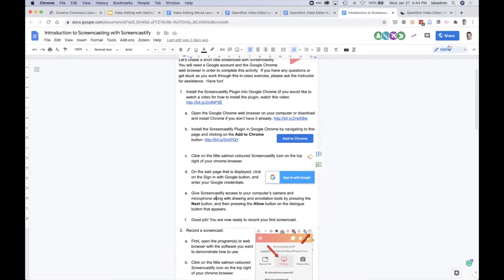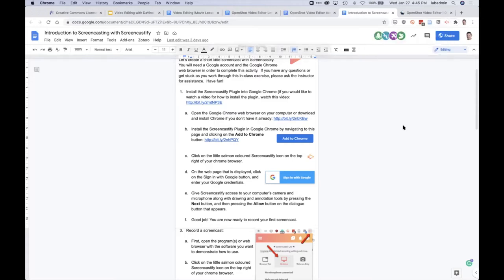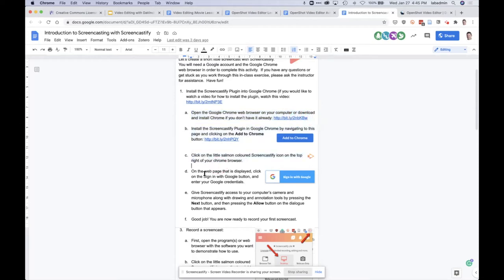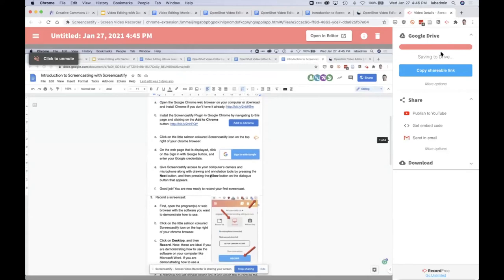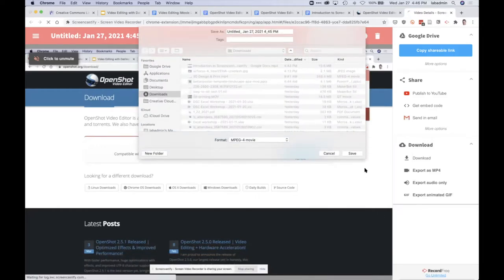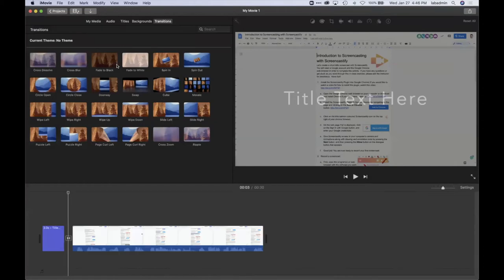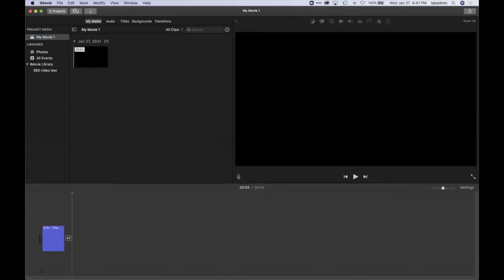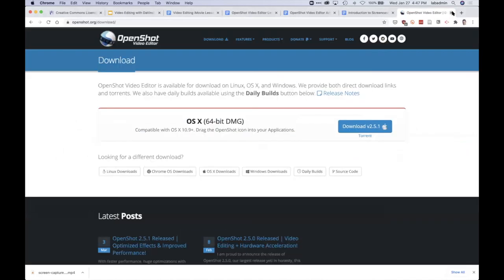EDCI 337 - Topic 3 Lab - Screen Recording & Video Editing